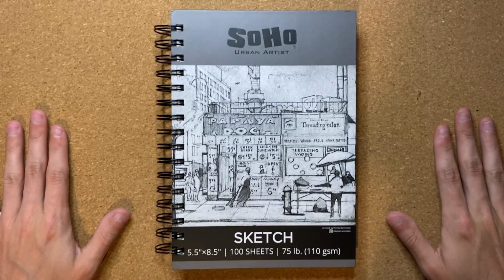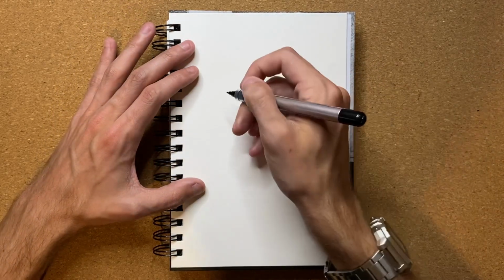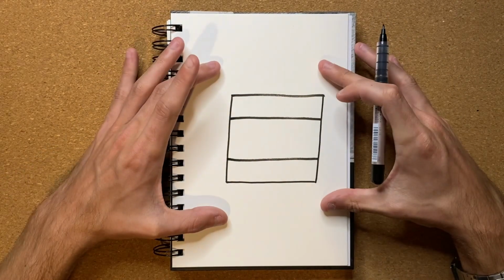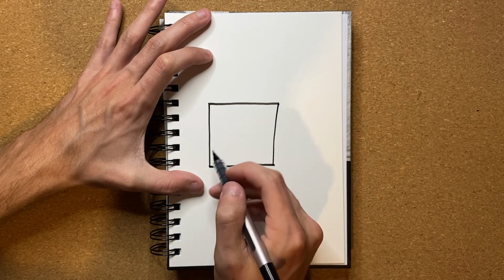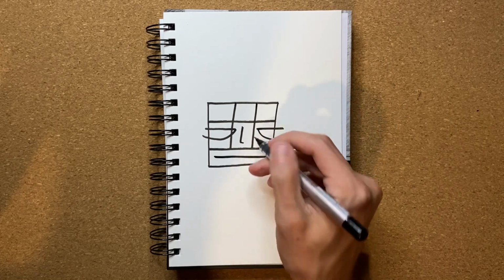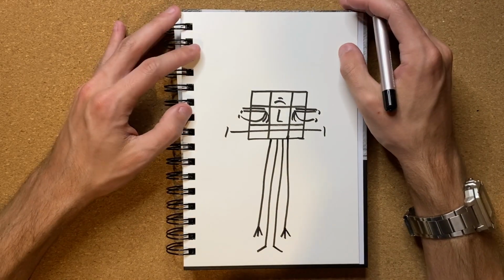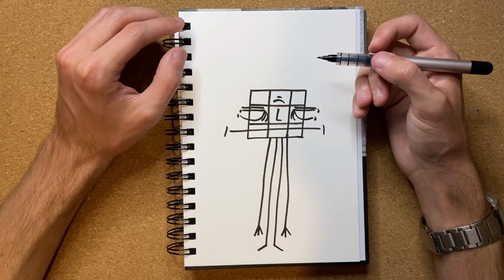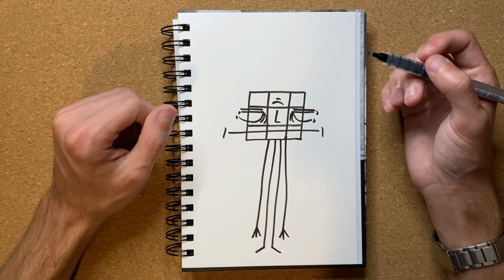Drawing a 3x3 Square that is Alive with a Kuretake Fudegokochi Brush Pen